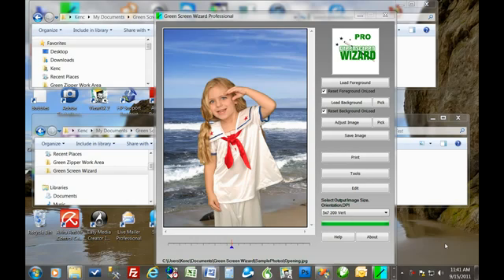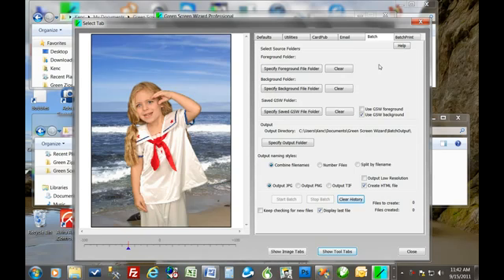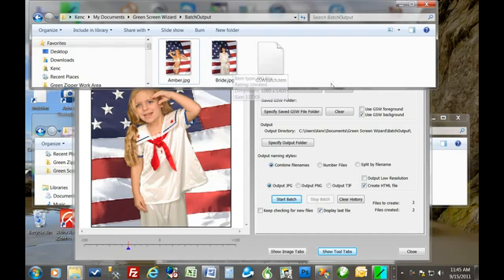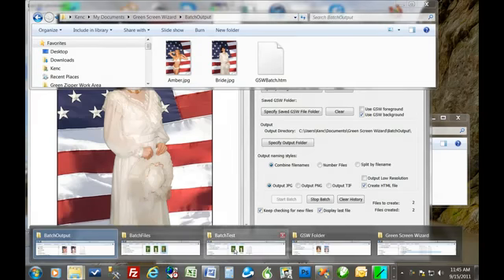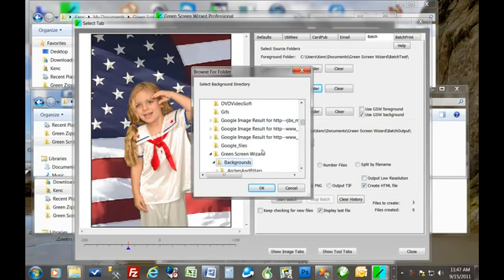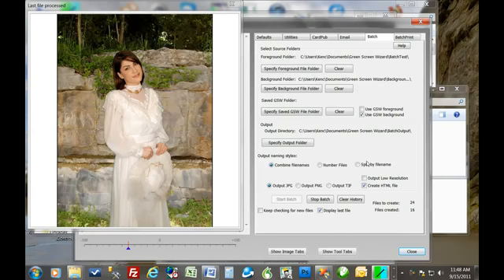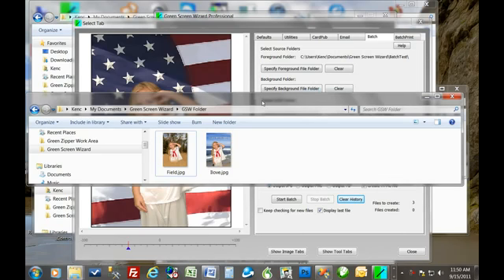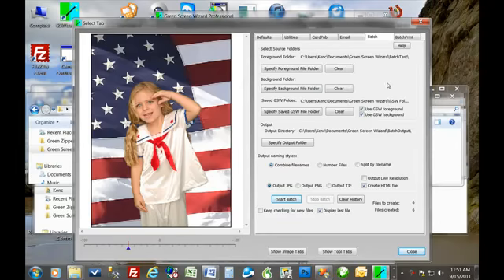Green Screen Wizard: Batch mode (new)